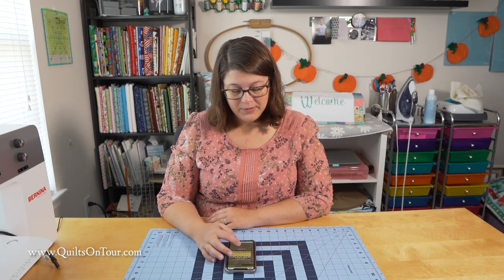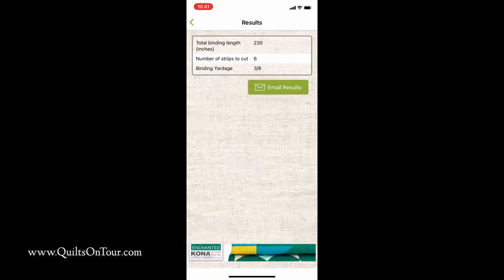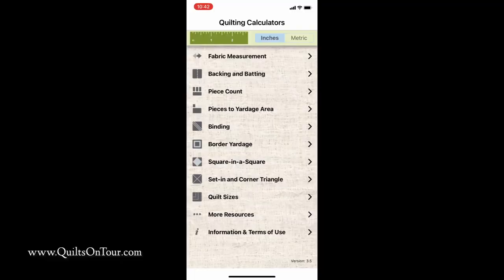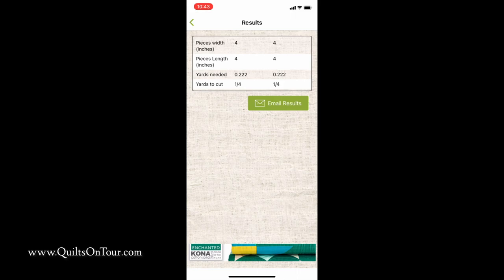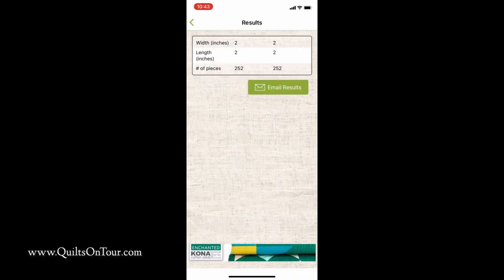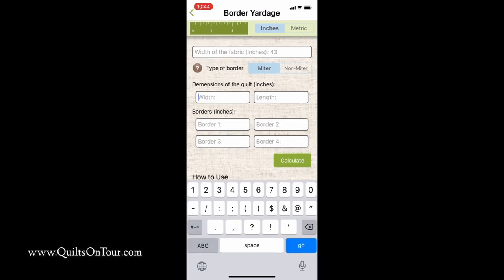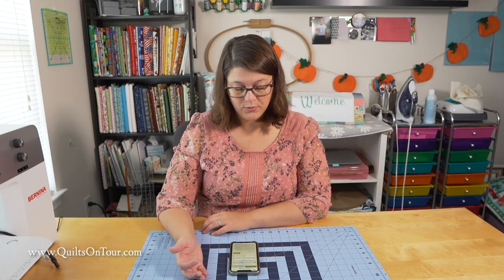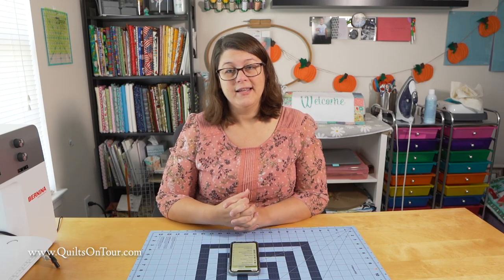Using The Robert Kaufman Quilting Calculator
Have you ever wondered how much fabric you need for a project or how many shapes you can cut out of a piece of fabric?  Well...there's an app for that!  I found this app a few months ago and it's been a lifesaver!  Check it out!